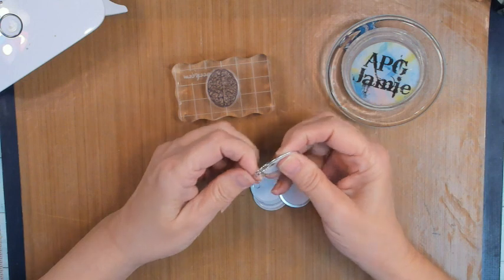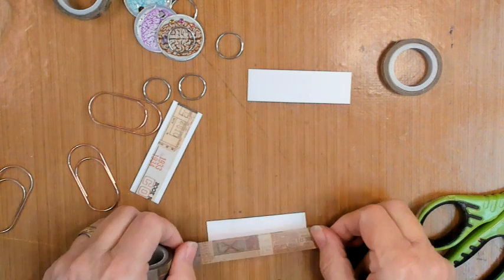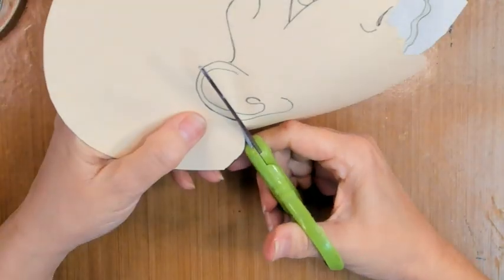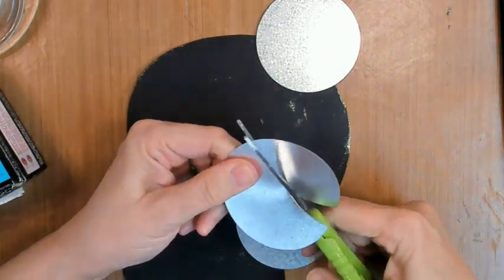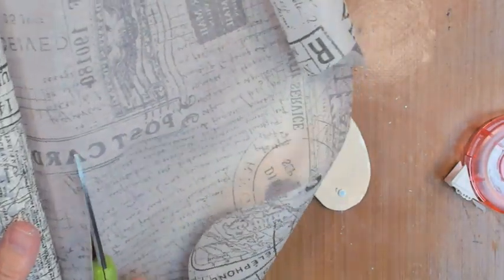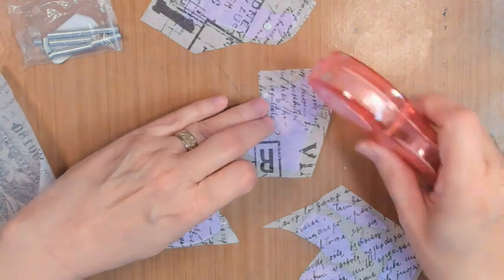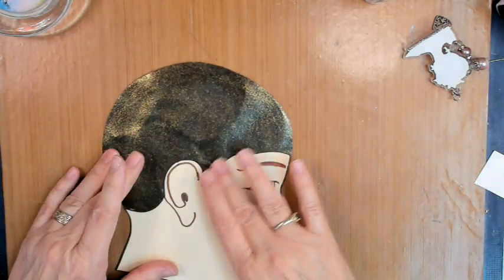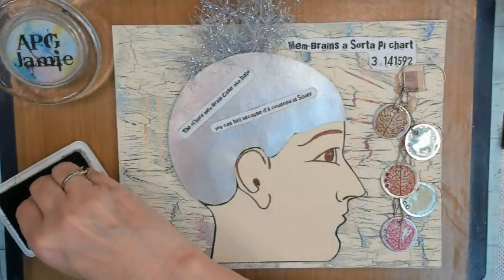Colorful Pi Chart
here's links to the UV Resin on amazon
And the paper clips

FaceBook Page Artist Poet Girl aka APG Jamie
Instagram   artistpoetgirl